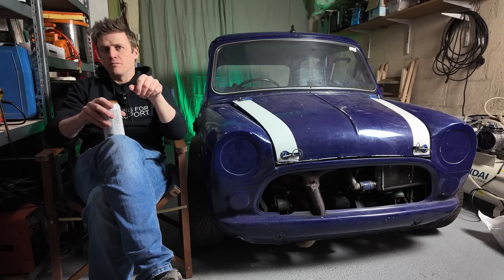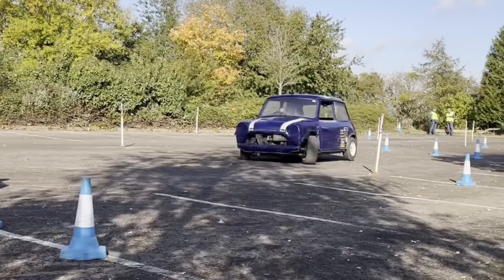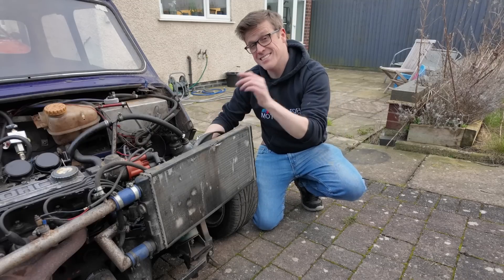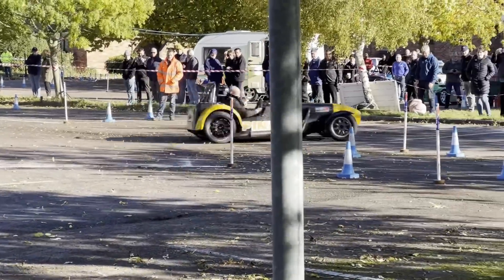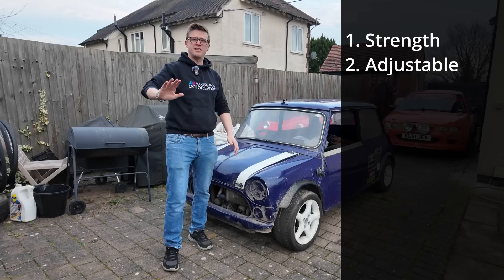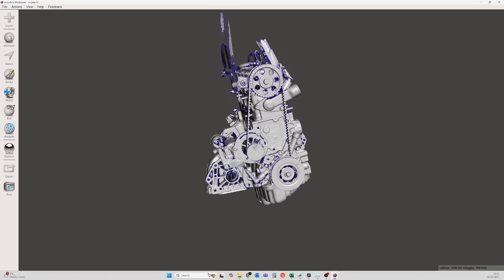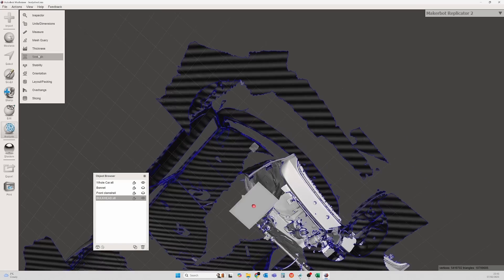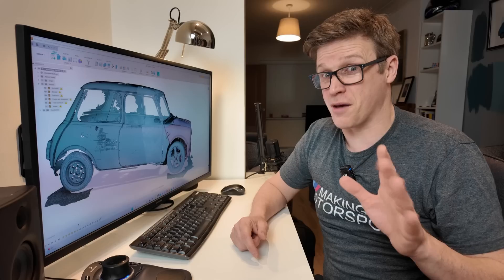Re-engineering the Autotest Mini! Designing a new subframe and front suspension from scratch!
If you'd like to get a copy of the scans you can find them on the website here :-

00:00 Intro
01:38 Problems
04:11 What is Autotesting
05:13 The Plan
07:24 Scanning
08:54 Assembling the Scans
11:30 Summary